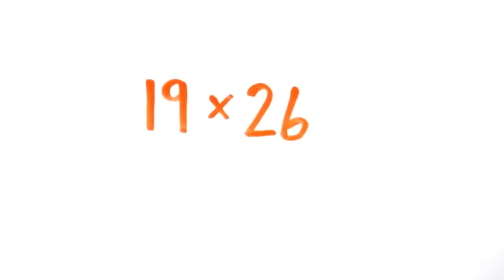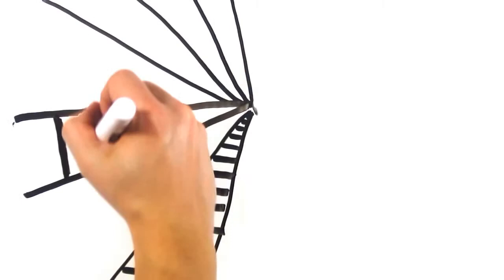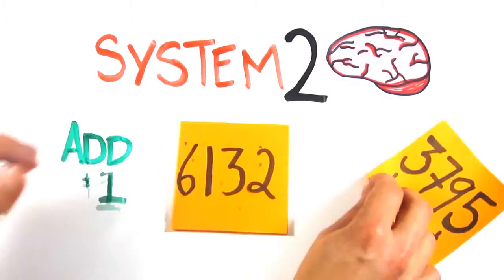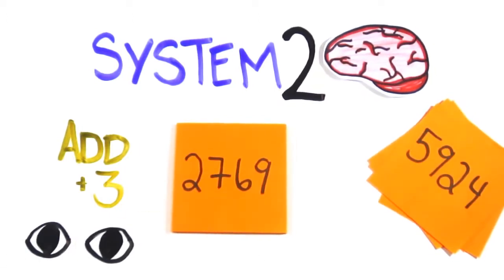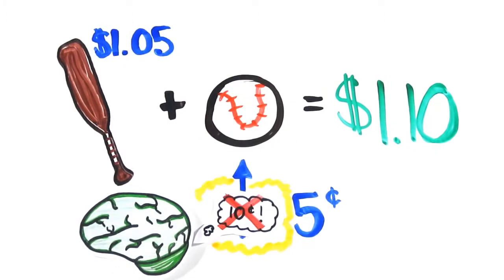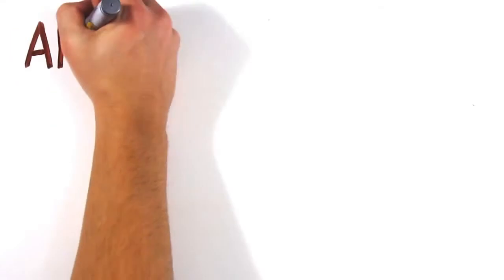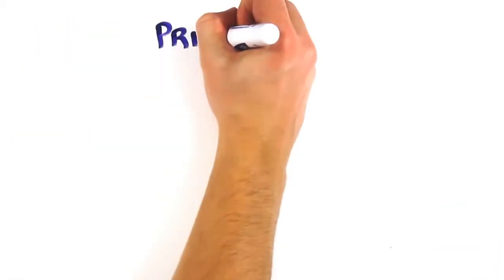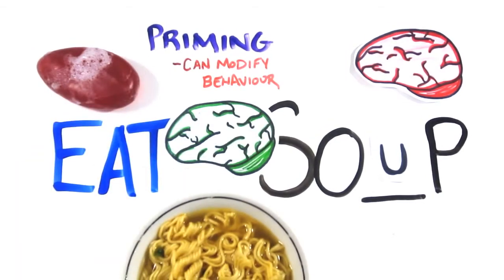Brain Tricks- This Is How Your Brain Works